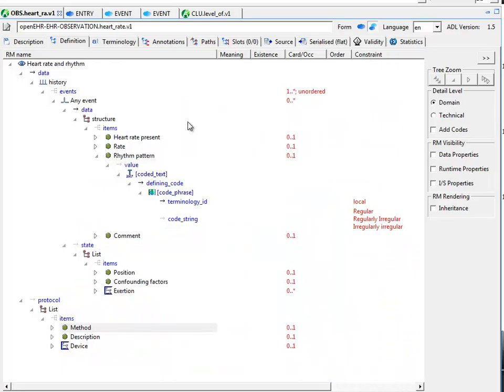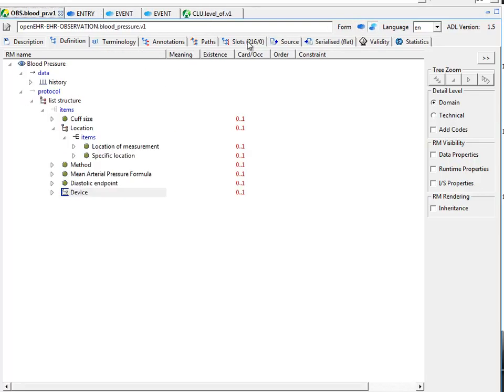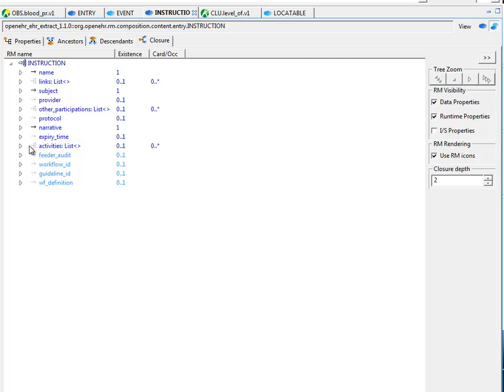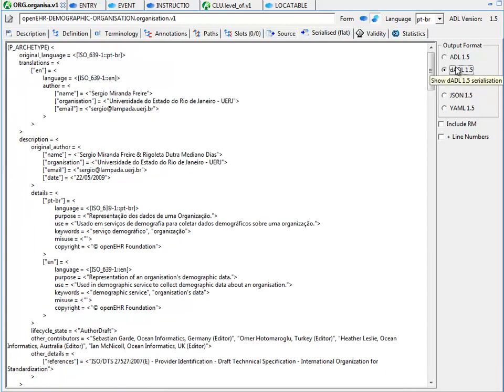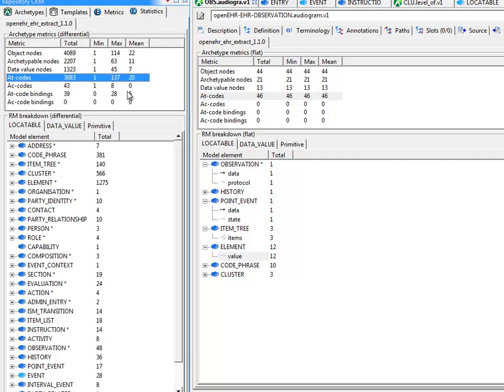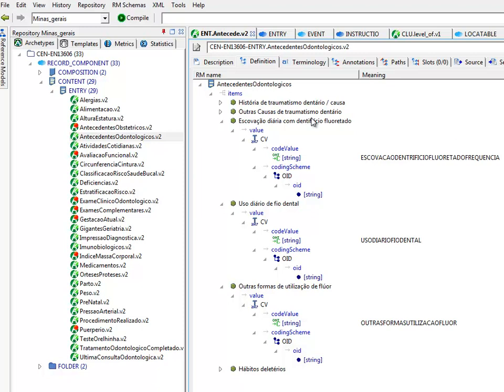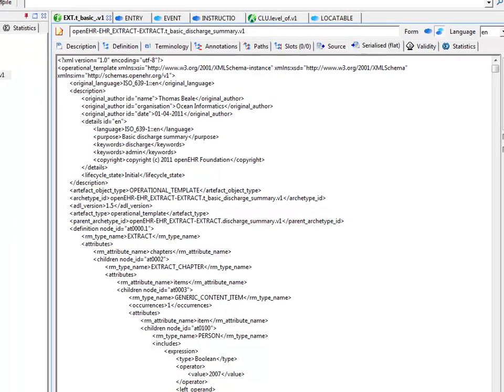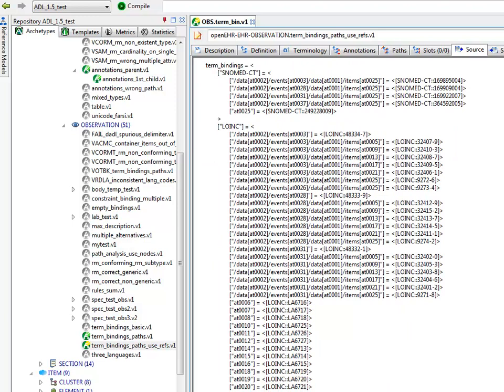ADL Workbench getting started 3/3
Tutorial on using the openEHR ADL workbench (3 of 3)